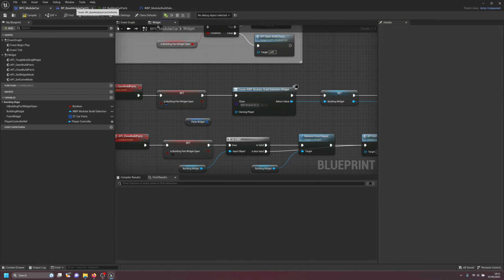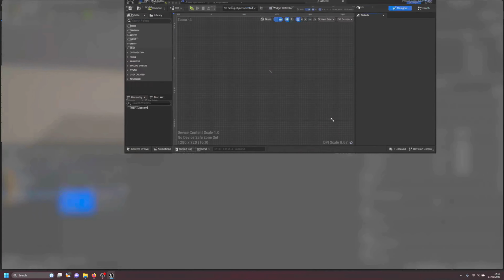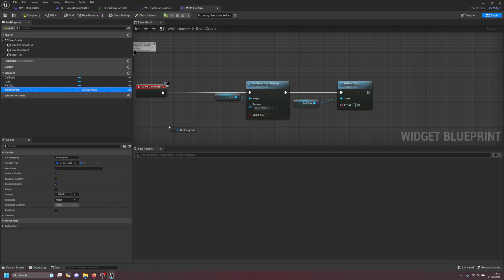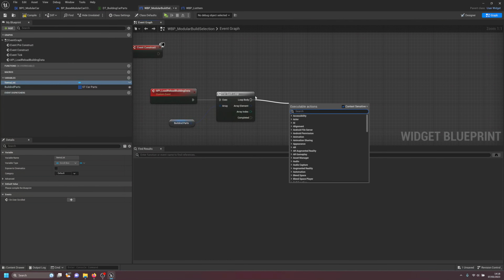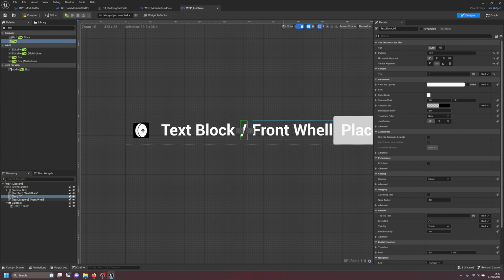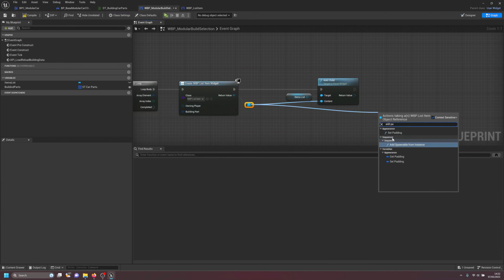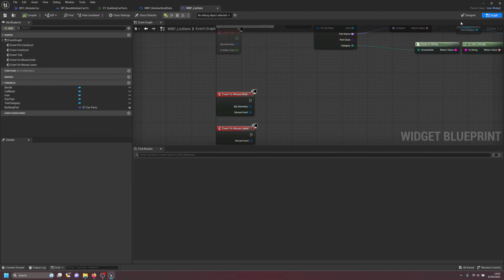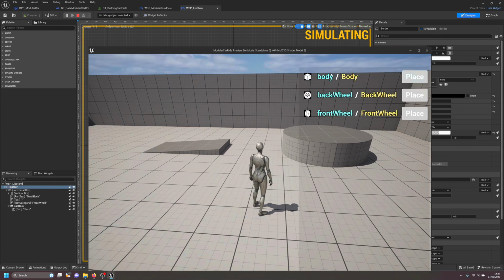Modular Car - UE5 Tutorial Series - Part 06: Widget Data Load